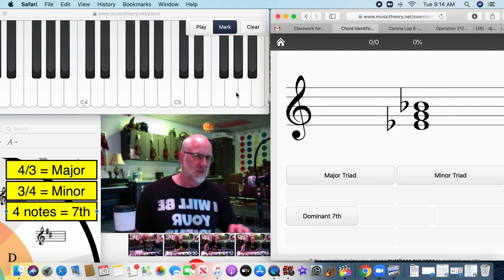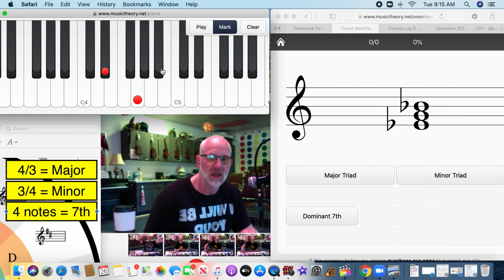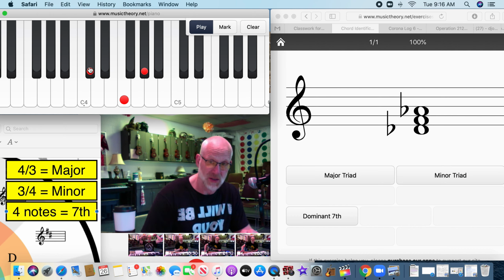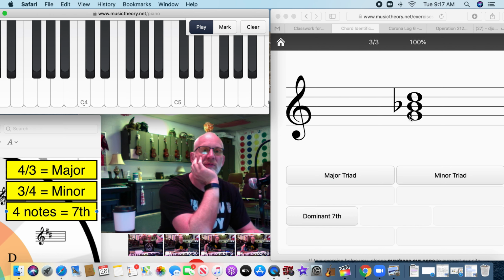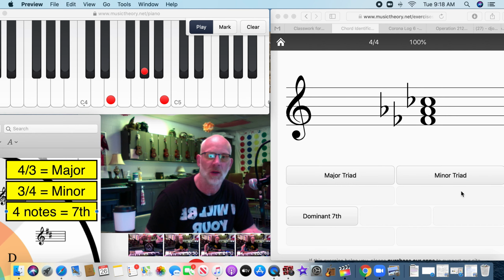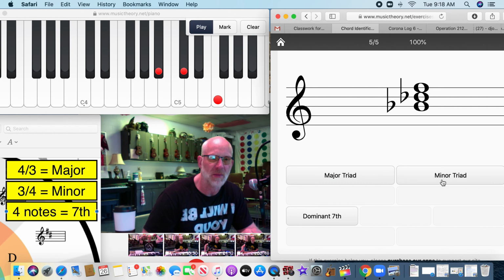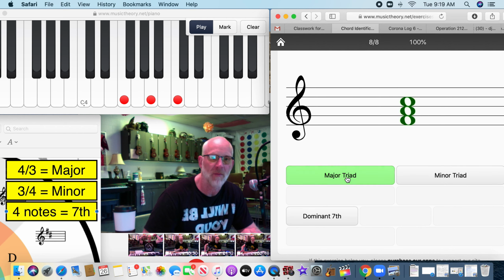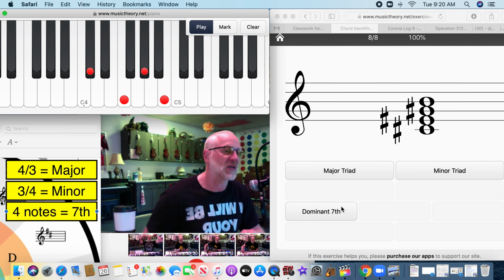Homework M,m, 7th Level 3